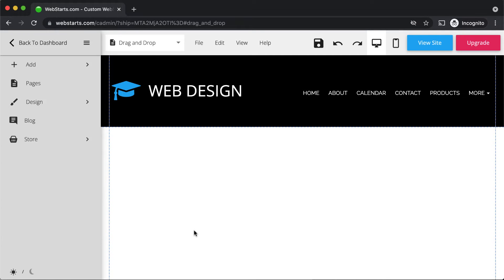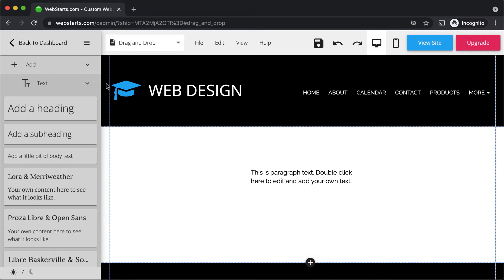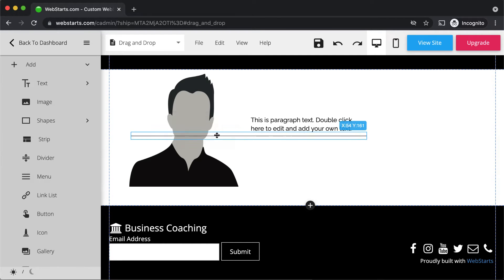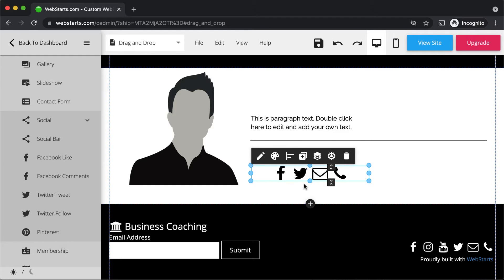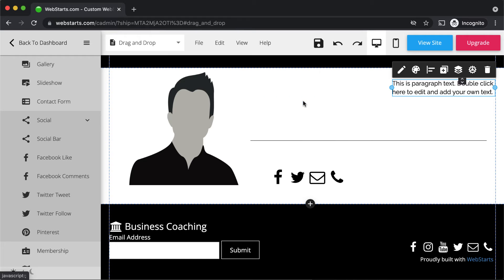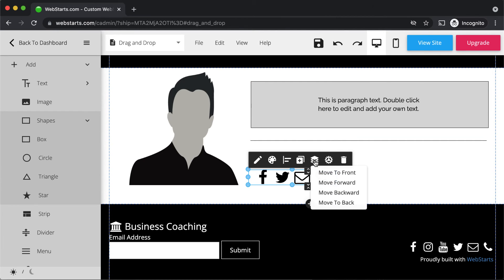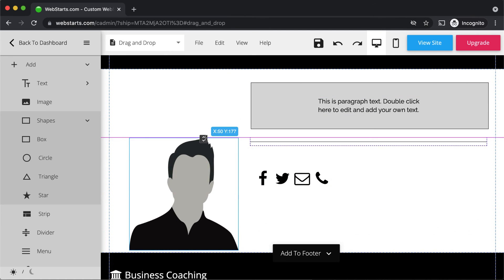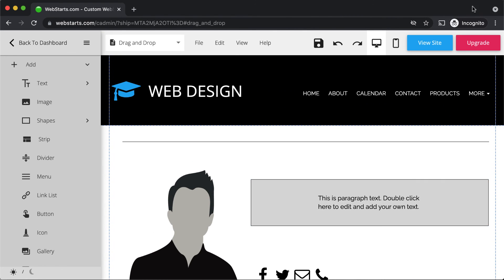Understanding Drag and Drop